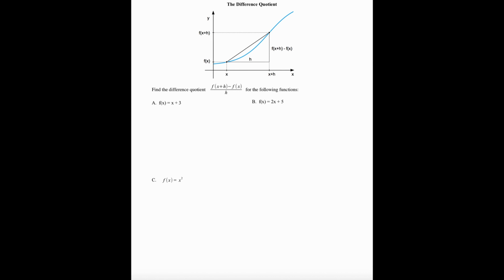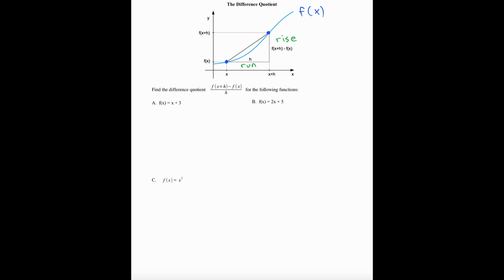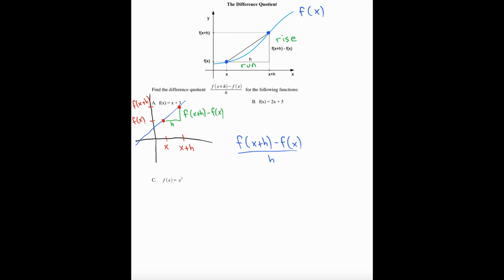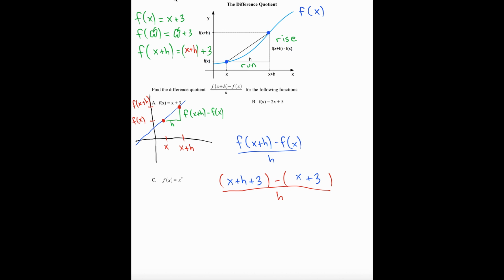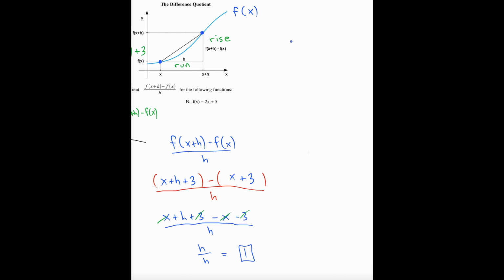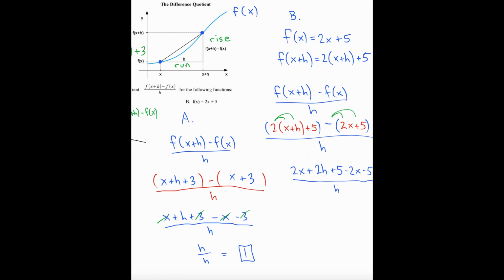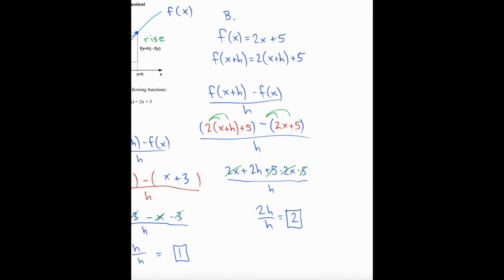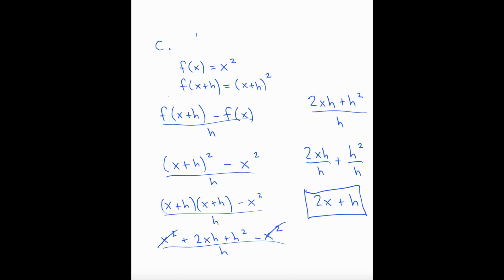Difference Quotient (Algebra based)